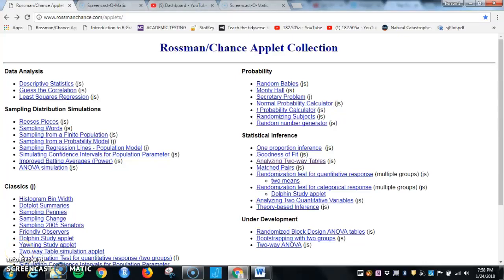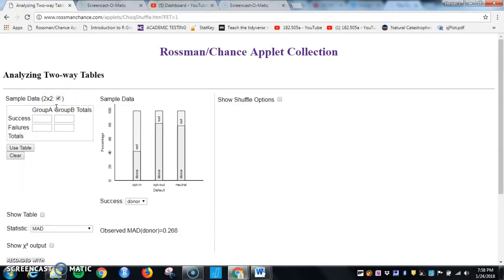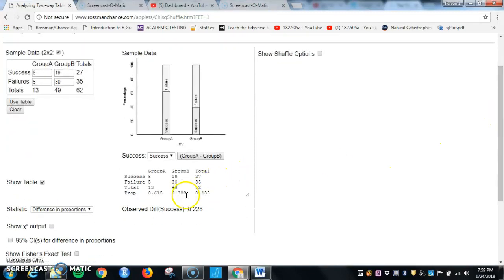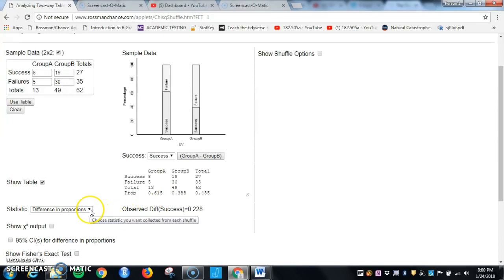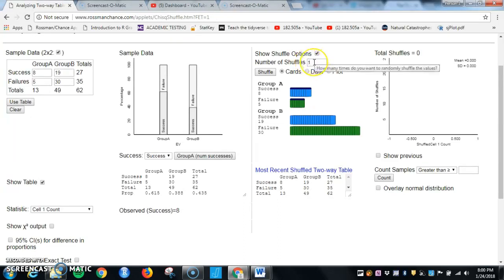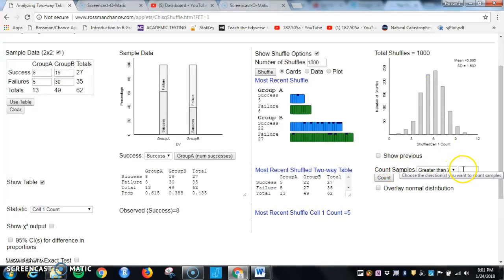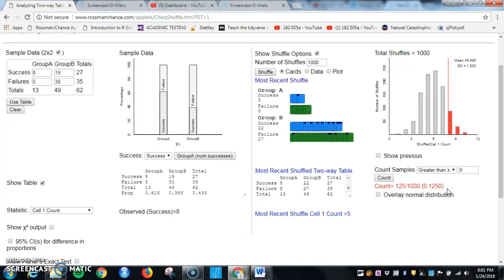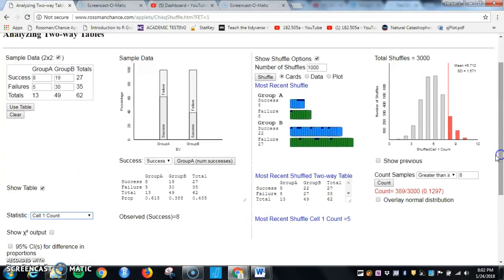Chapter 1 (Samuels) 2-Way Table Simulation of Effect of E Coli on Mouse Liver Cancer